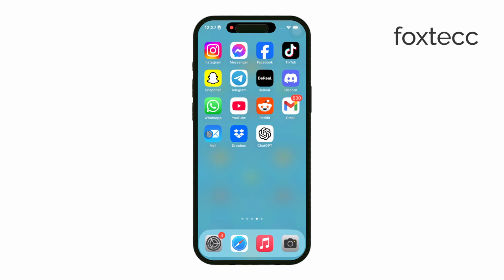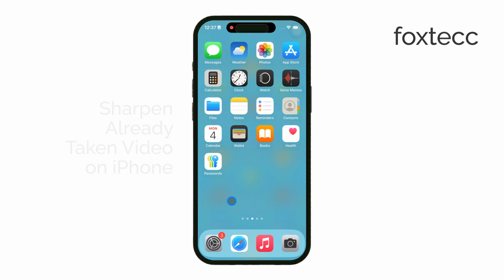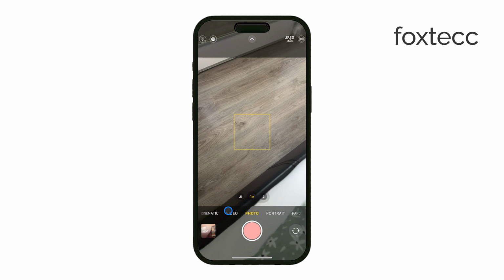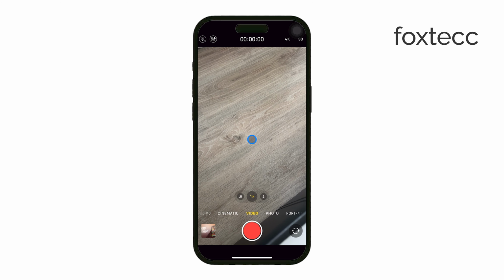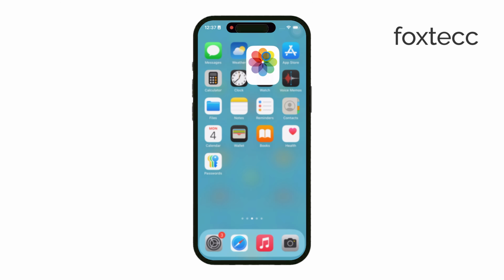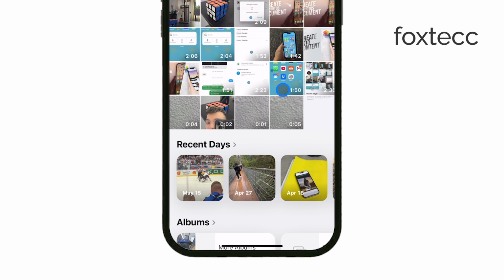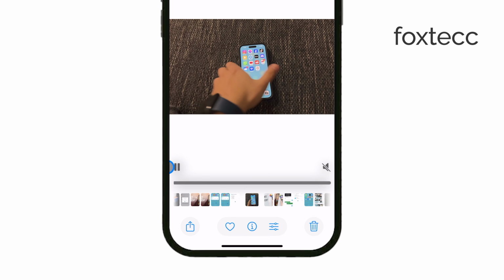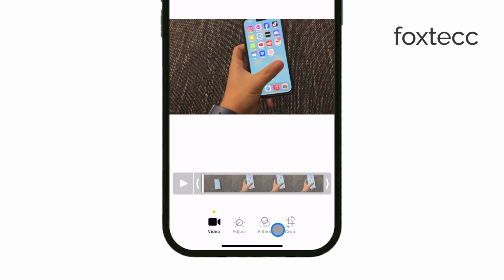How to Sharpen a Already Taken Video on iPhone (tutorial)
Learn how to sharpen an existing video on your iPhone for clearer, more defined visuals. In this tutorial, I’ll walk you through easy steps using built-in iPhone tools and a few recommended apps to make your video quality stand out. Perfect for anyone looking to enhance a video’s sharpness after filming!